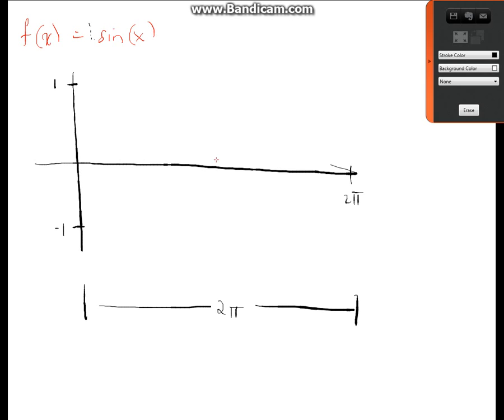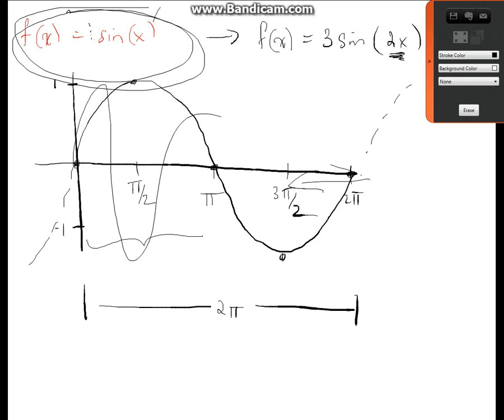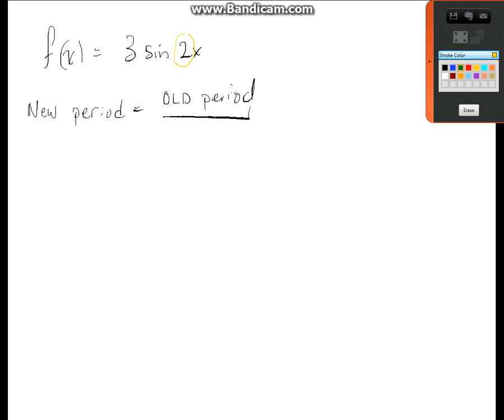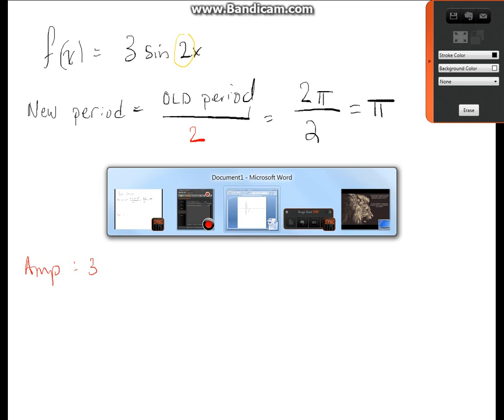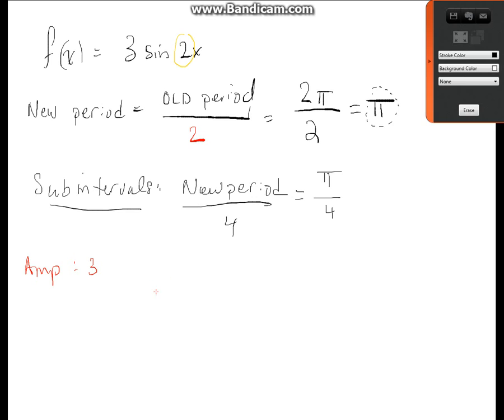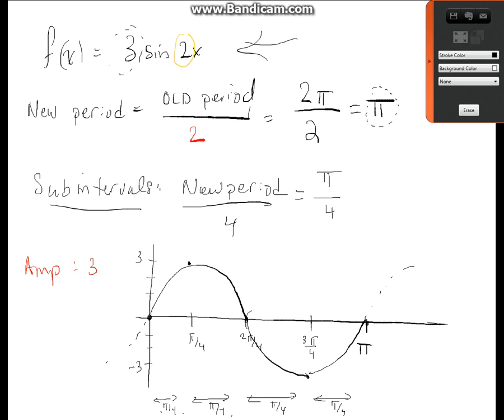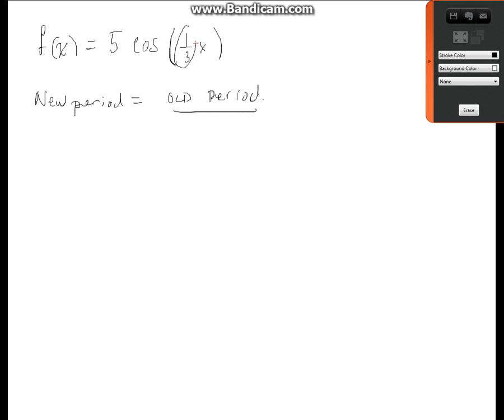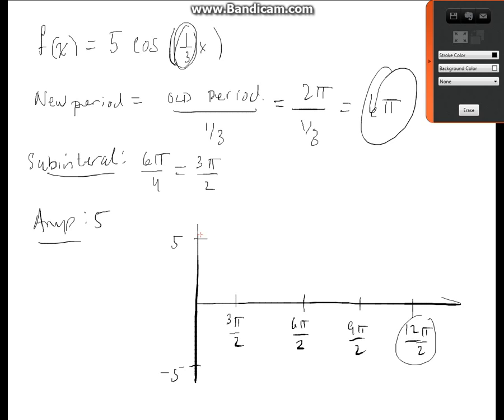5 35 4a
Hi this video will explain how to graph trig function with a period and amplitude that is changed.